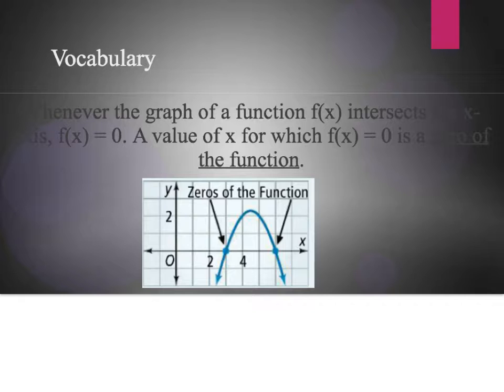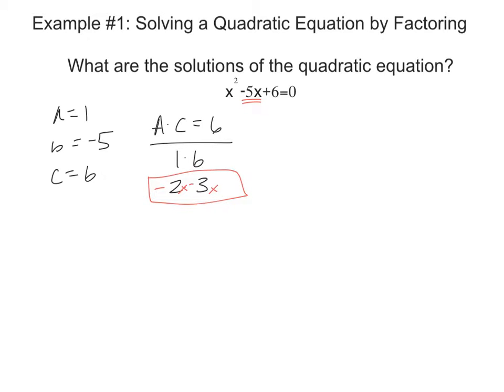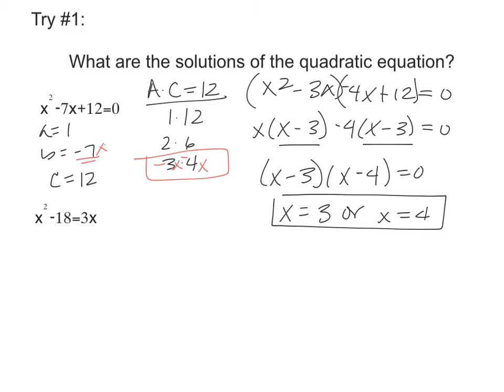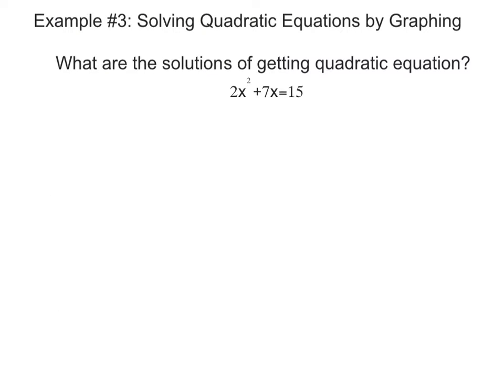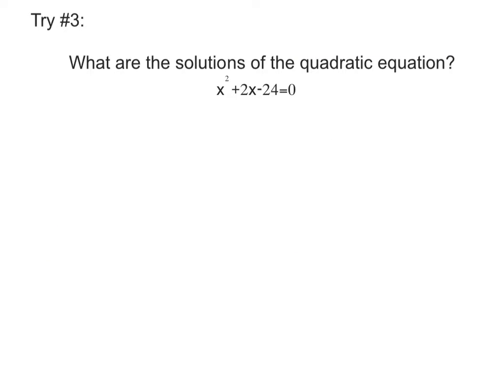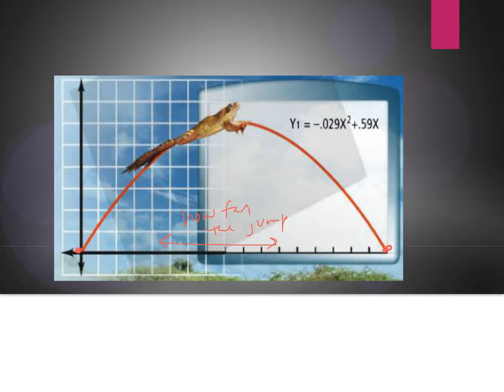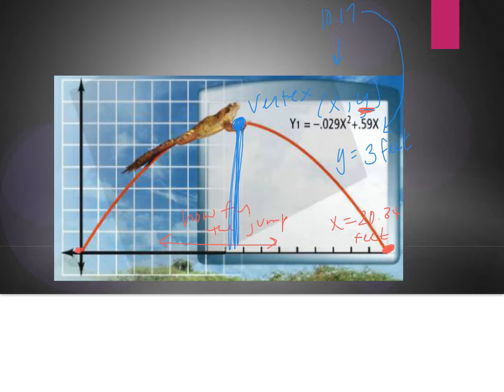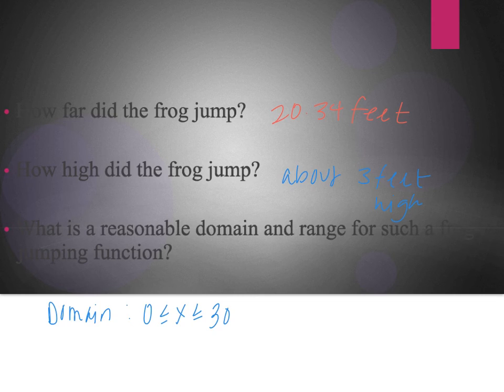Quadratic Equations 4-5